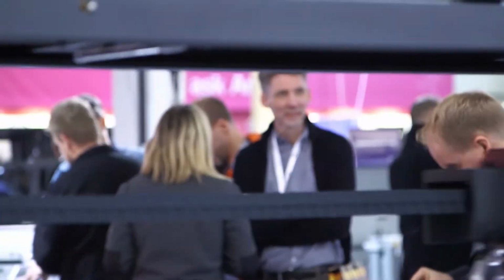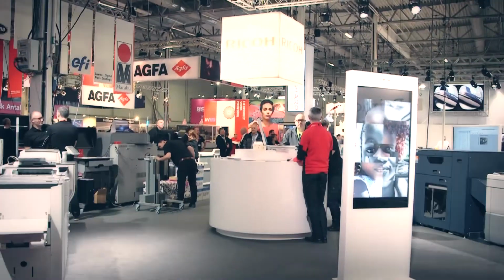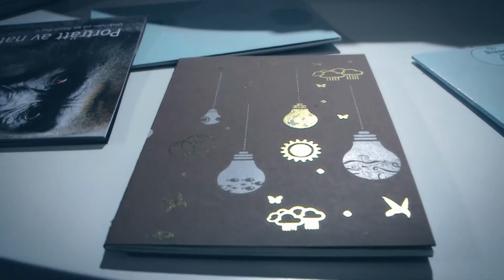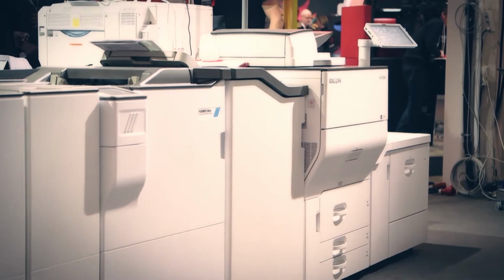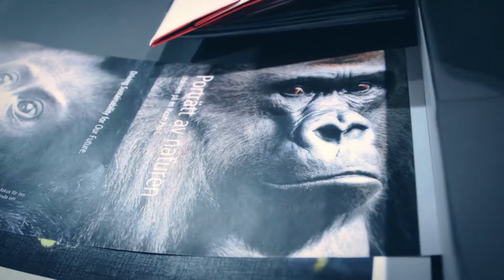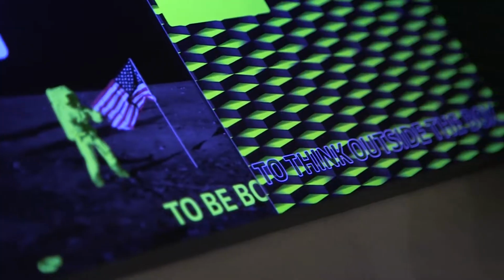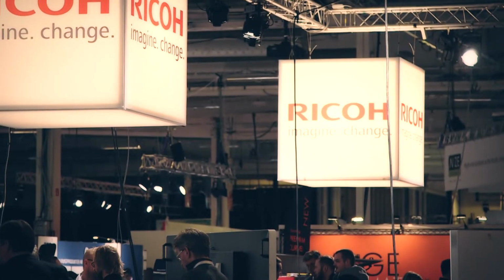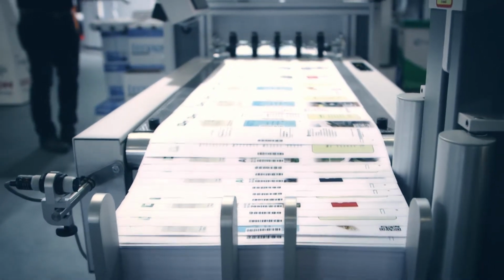INKISH.TV Proudly Presents: Application & Innovation Manager Andy Campbell · Ricoh Europe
Andy Campbell must have one of the greatest work in the world. Working as Application and Innovation Manager for Ricoh Europe gives him the opportunity to think about applications and products that can support Ricoh's ever increasing number of customers to increase their profit. We met him at Sign&Print in Stockholm, where he share his views on market and future requirements.